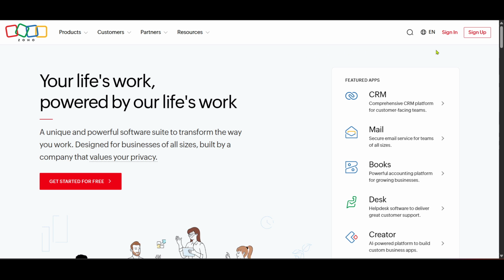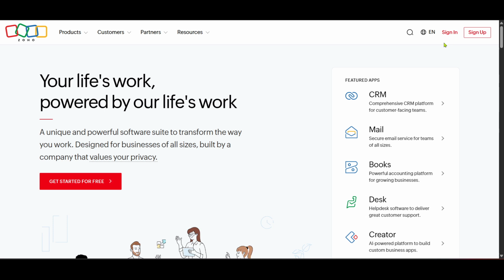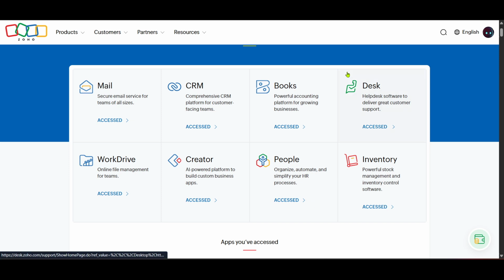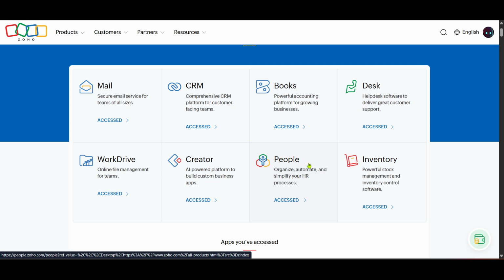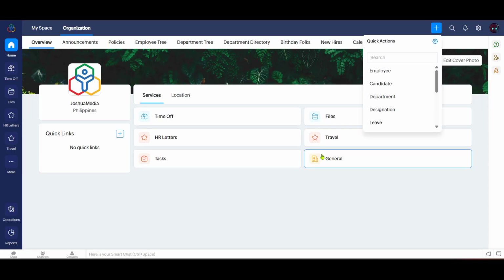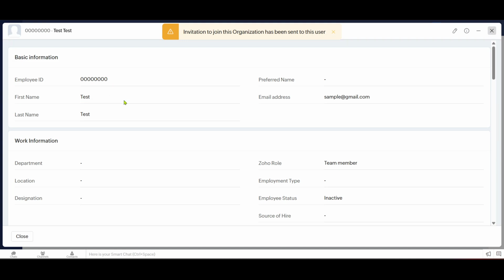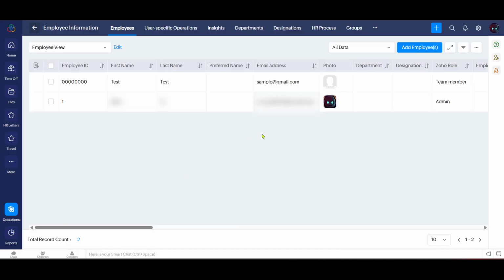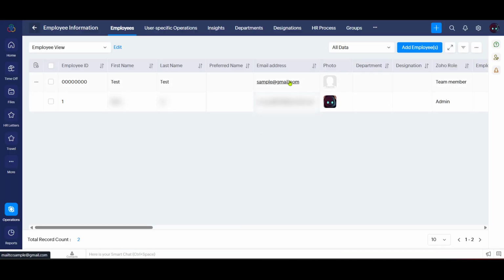How To Add Employee In Zoho People [2026 Guide]